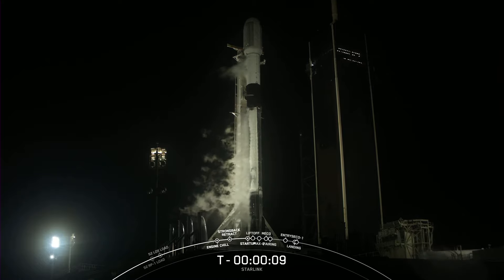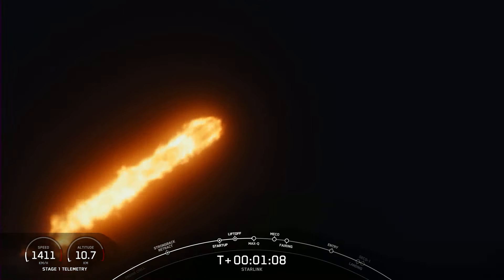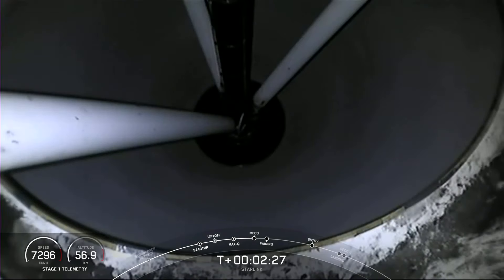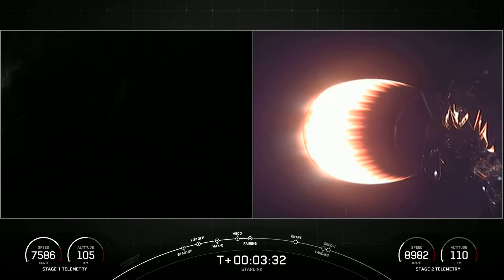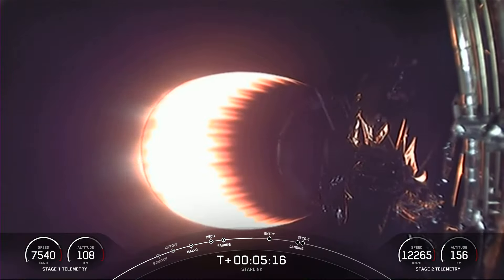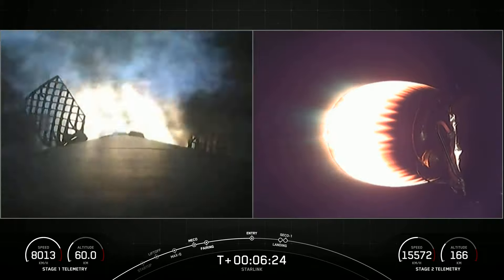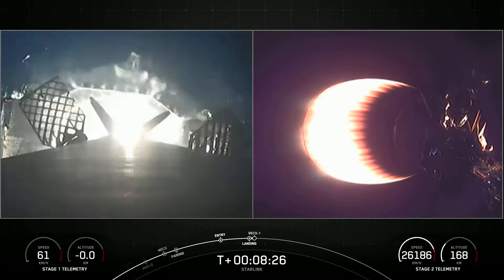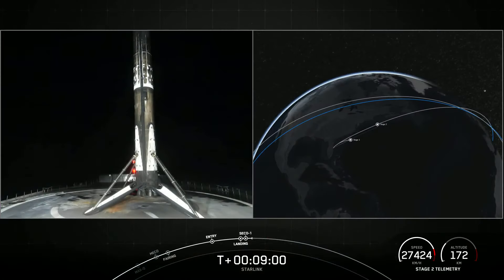Watch SpaceX Falcon 9 Rocket Launch (With 34 Starlink Satellites)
SpaceX launches a Falcon 9 rocket with 34 Starlink satellites and AST SpaceMobile’s BlueWalker 3 satellite from Kennedy Space Center in Florida.